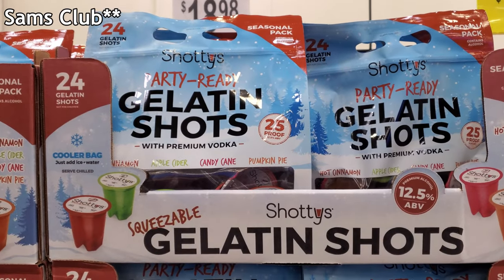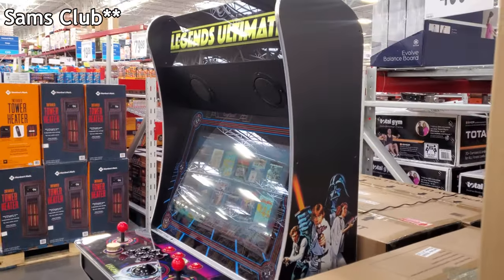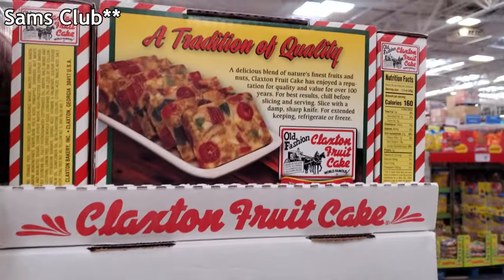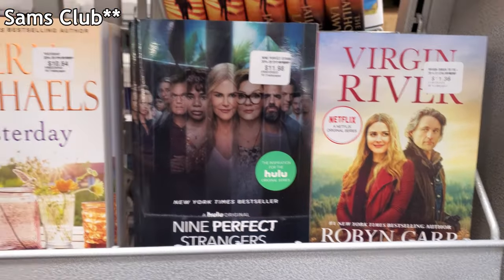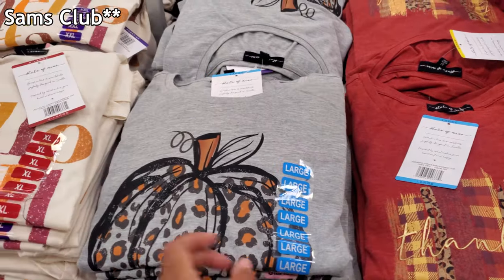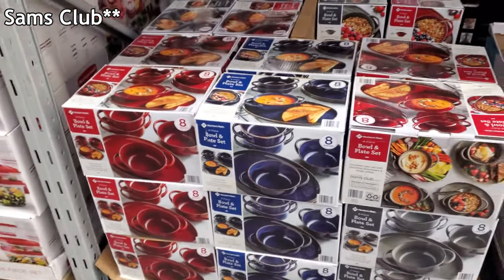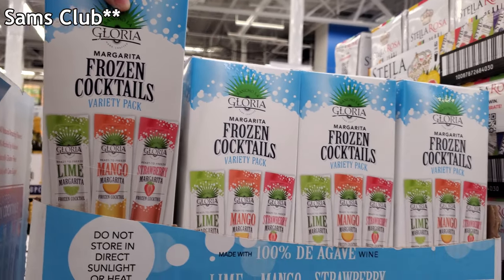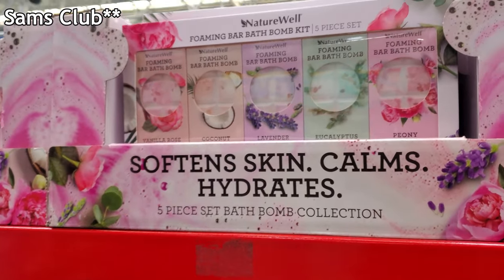SAM'S CLUB STORE WALKTHROUGH NEW FINDS SHOP WITH ME 2021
New items at Sam's Club, new winter fall gelatin shots, Arcade games, GAP sweaters, Shop with me, Sam's club finds, Sam's club tips, grocery shopping, virtual shopping, fruit, advent calendars. Please always stay safe and BUCKLE UP!